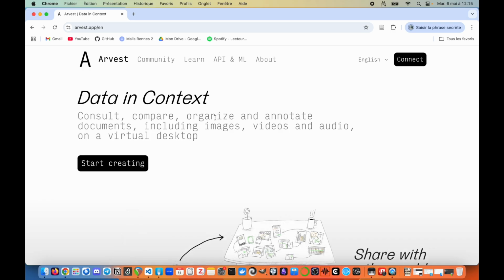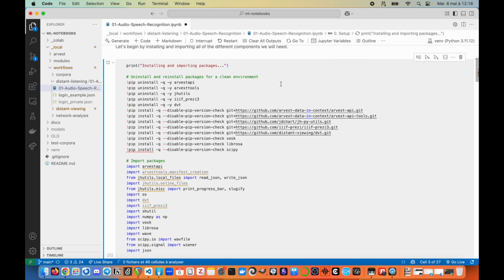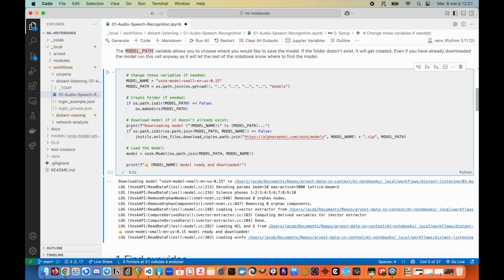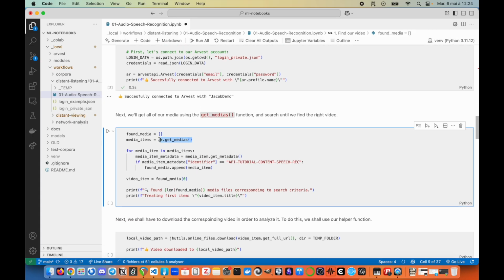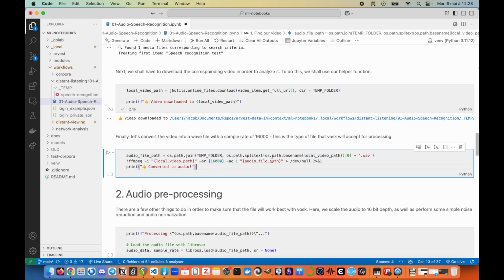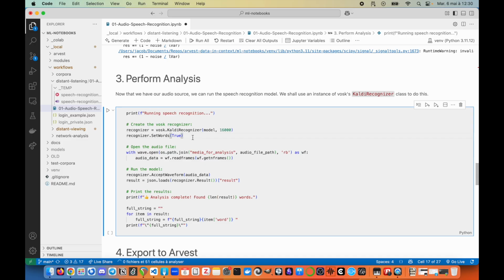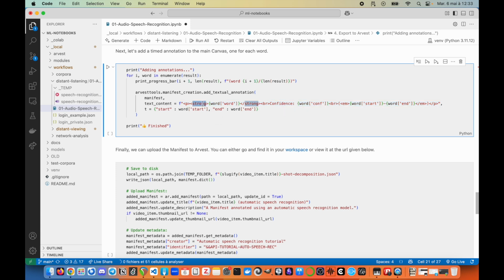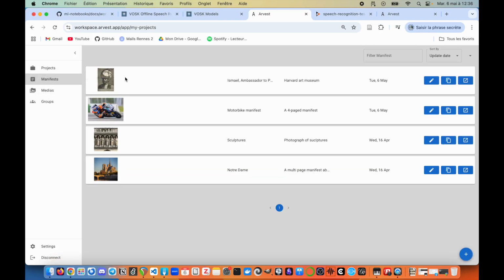Python ML Tutorial | Automatic speech recognition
In this video we cover how to create an interactive automatic speech recognition interface.